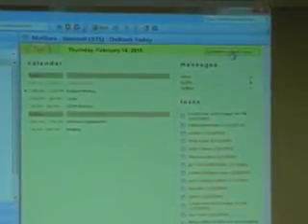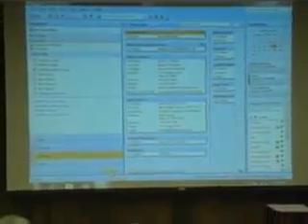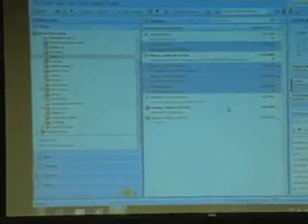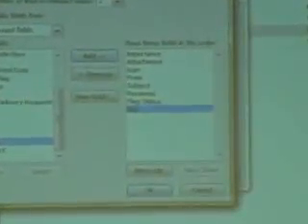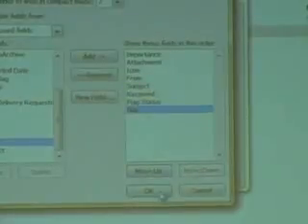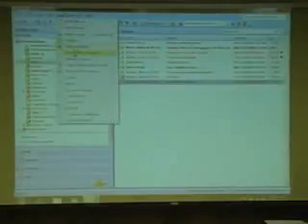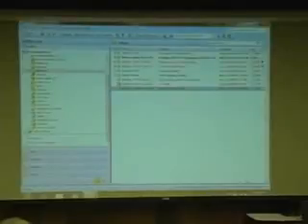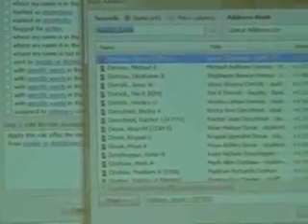Minutes Will Save Hours Tricks to Managing Email with Outlook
Minutes Will Save Hours